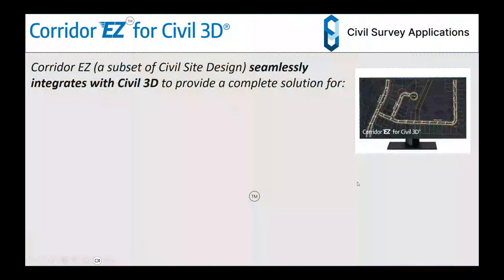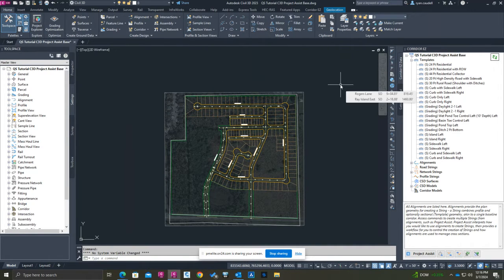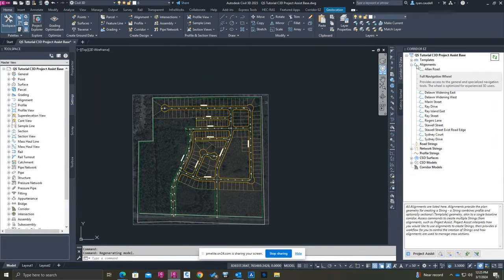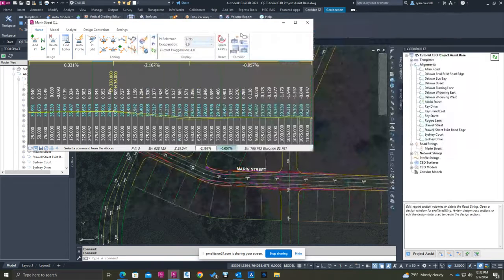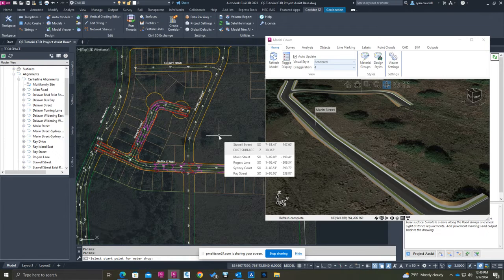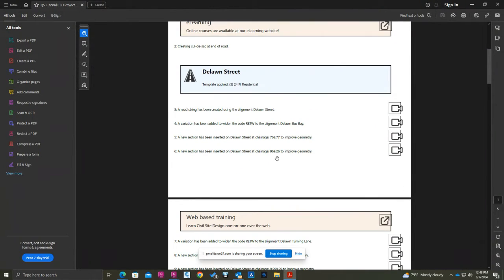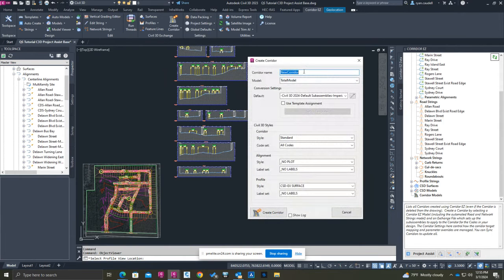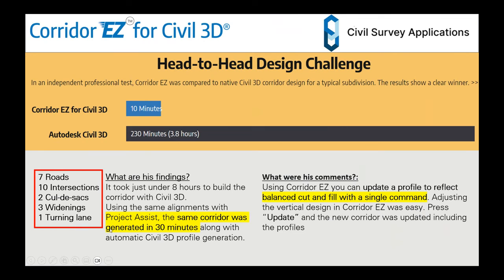Empower Your Designs: Harness AI for Seamless Civil 3D Projects with Corridor EZ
Win more projects and deliver better designs with a NEW Design tool for Civil 3D
Corridor EZ Templates simplify Assemblies by using a spreadsheet-like manager to define your road, curb, sidewalks, and other elements. Whenever you are ready to create or update your corridor, Corridor EZ will automatically create assemblies using your template and design section geometry.

The Corridor EZ Toolspace is intuitive and simple to use, providing a one-stop shop for you to create, edit, and manage all your design objects. Select any object, or object collection, and right-click to obtain a contextual menu of commands available for that object. No more hunting through menus or ribbons to get to the command or object you want

Corridor EZ delivers 'Artificial Intelligence' assisted creation of your entire road network via Project Assist. Once your surface and alignments are created, you can assign your templates, and ‘Project Assist’ generates the design for an entire subdivision in a single operation including all curb returns, cul-de-sacs, and knuckles. All these elements are tied together so changing the vertical design of one road updates all of the connected profiles.

With Corridor EZ users can spend less time creating the corridor and more time focusing on design.

Join our webinar as we navigate through real-world scenarios, share best practices, and demonstrate how Corridor EZ revolutionizes the design process, enabling you to tackle complex projects easily.